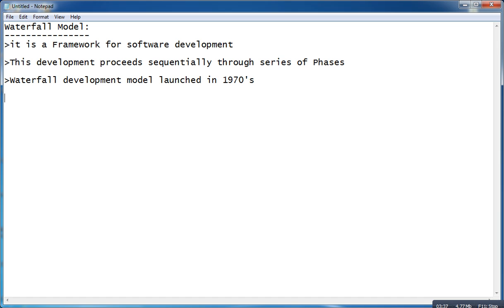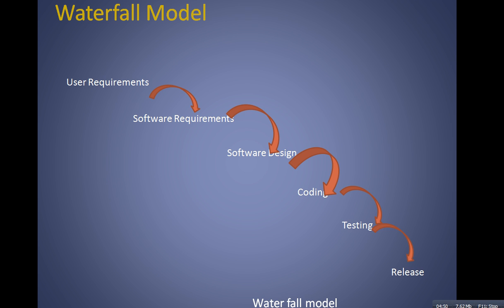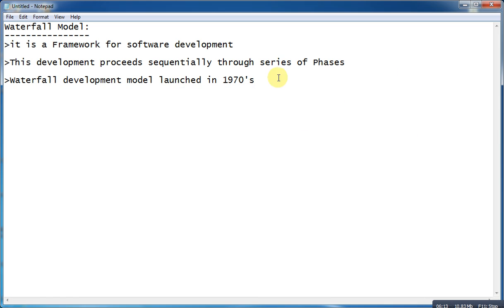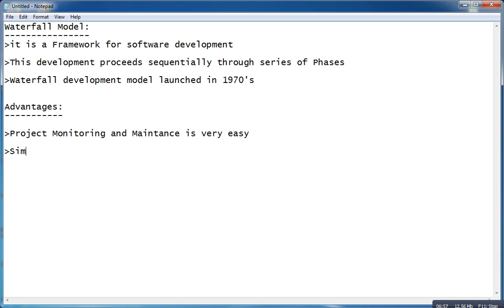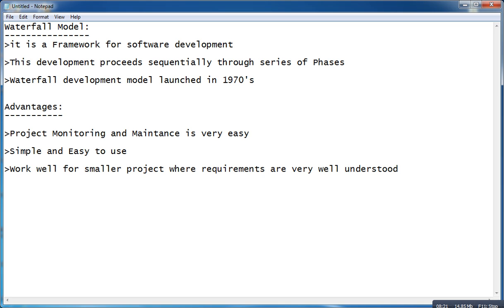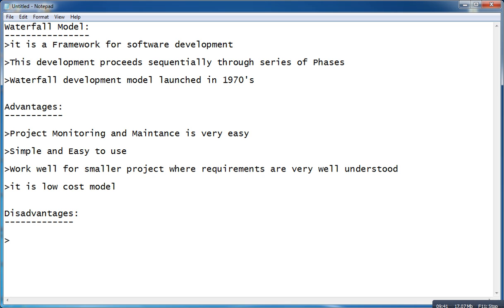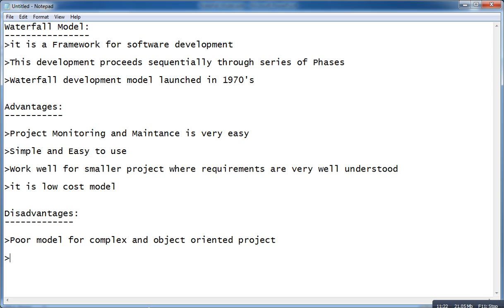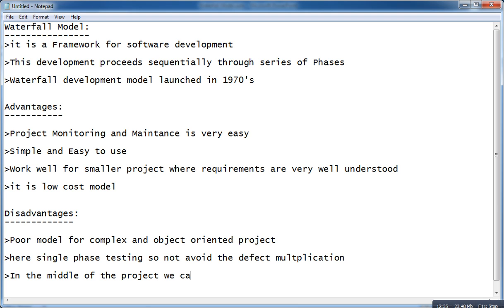WaterfallModel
Introduction of Waterfall development model
What is Advantages of Waterfall Model
What is Disadvantages of Waterfall Model
When Companies are following waterfall Model